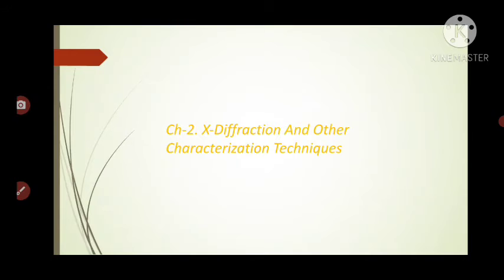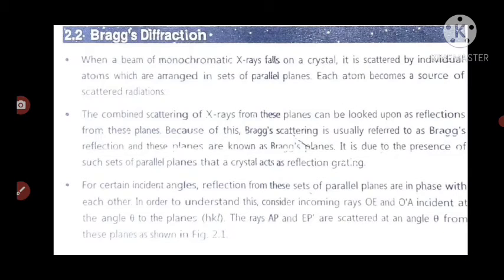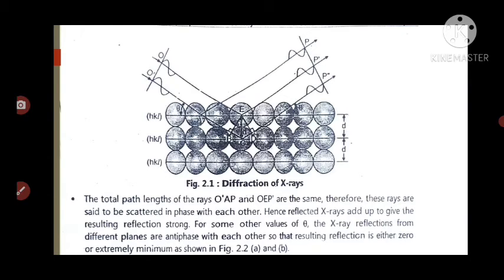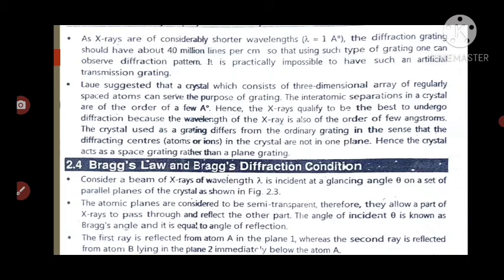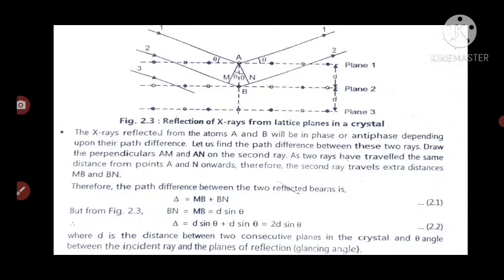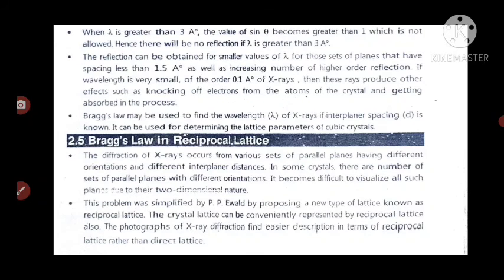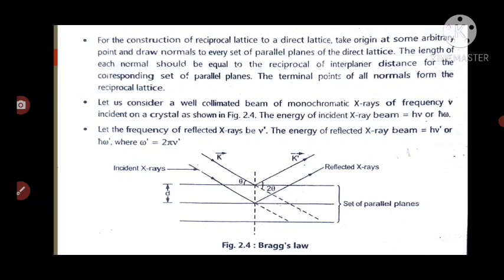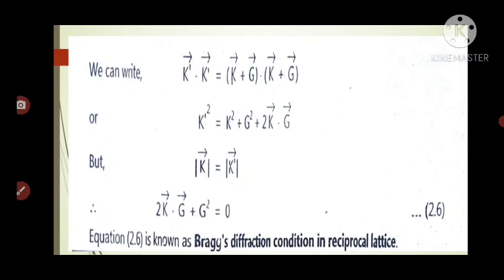TyBscPhysics(SSP), Ch-2. X-Ray Diffraction and Other characterization Techniques. L. No. 1